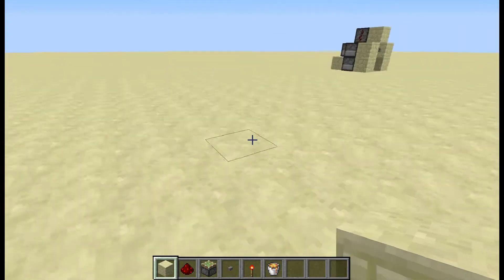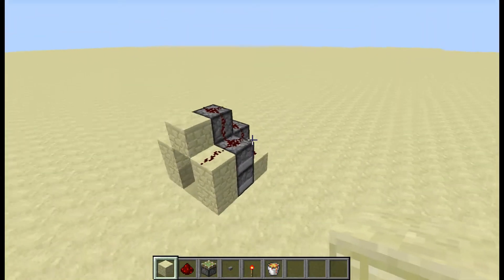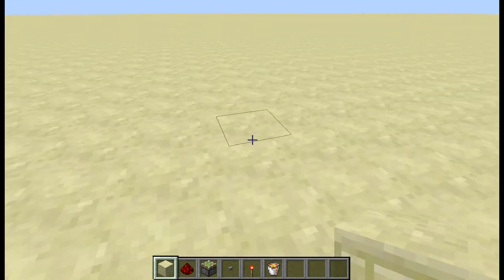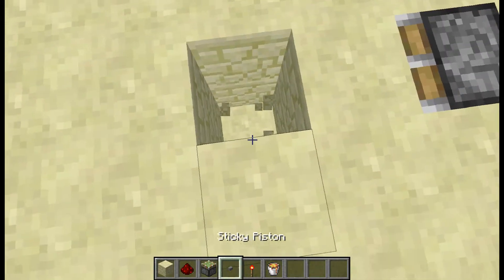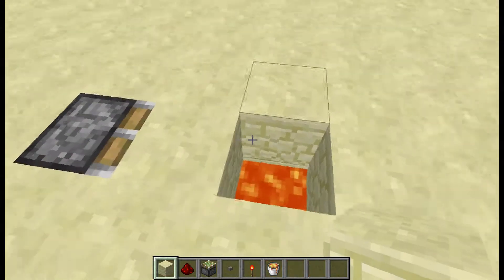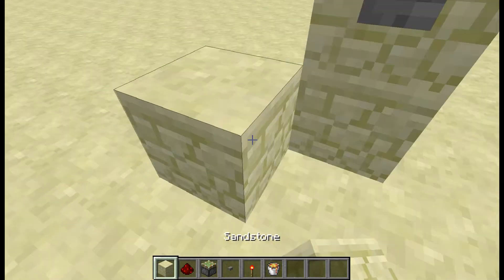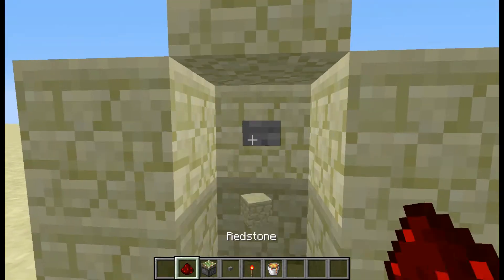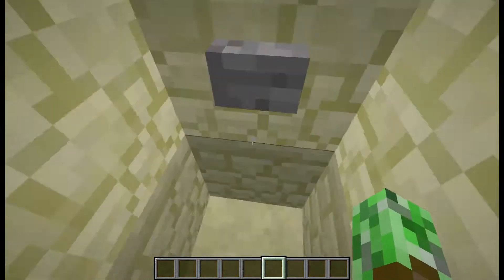Incinerator Tutorial 1.7.5+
Incinerator tutorial :) Minecraft 1.7.5+